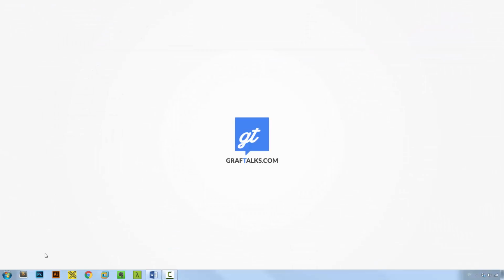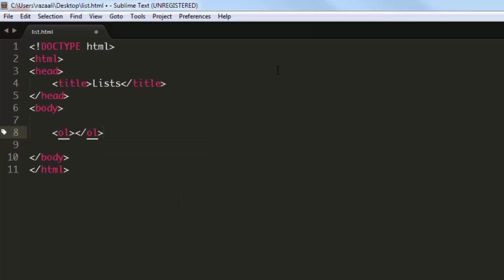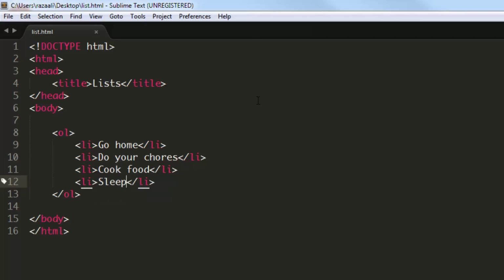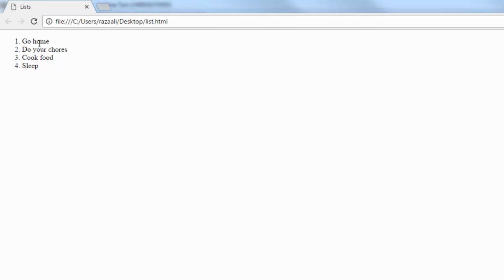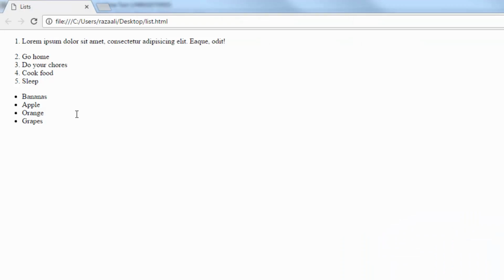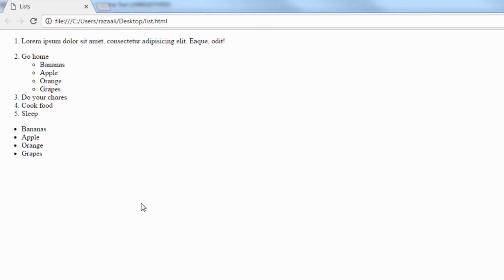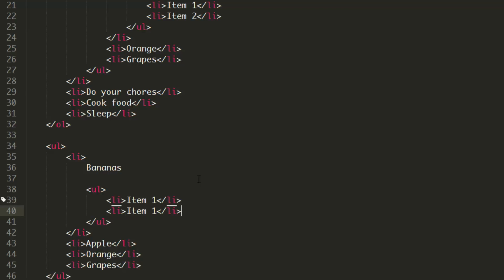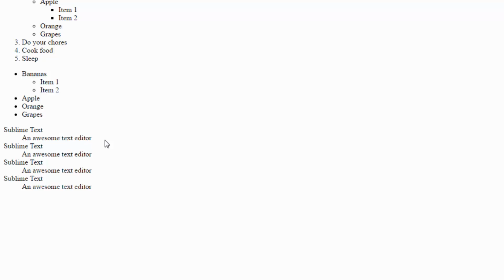HTML Essentials # 4 - HTML Lists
In this lesson, we have covered the following topics

- Ordered List
- Unordered List
- Definition/Description List